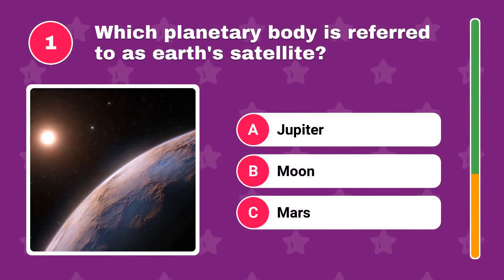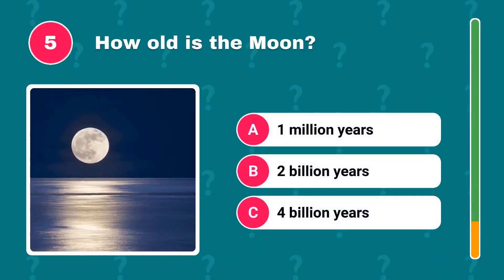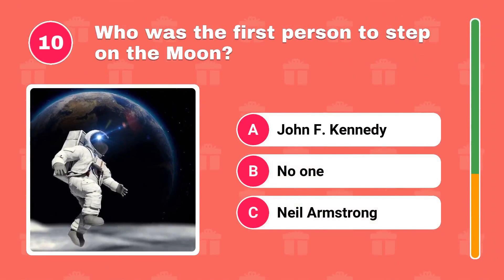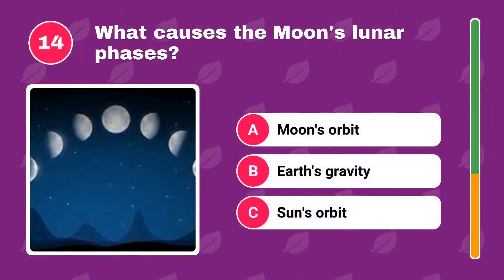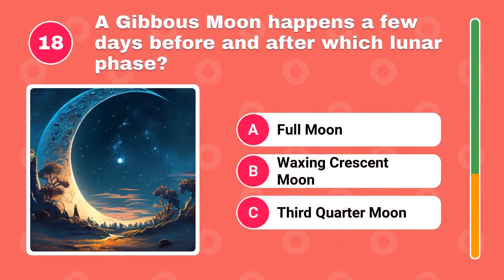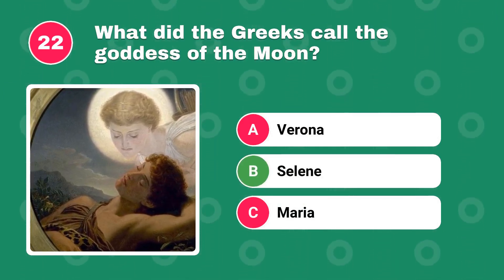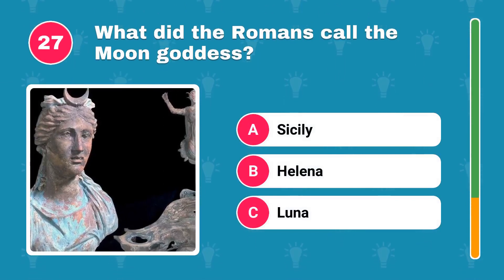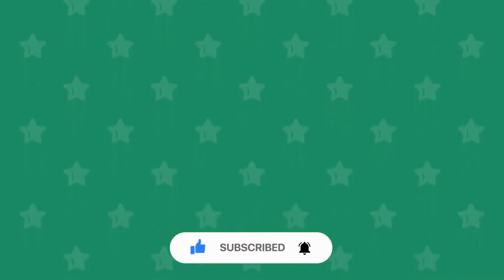The Moon Quiz: 30 Cosmic Questions to Test Your Lunar IQ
Embark on a lunar adventure with our Moon Quiz! Test your celestial knowledge with 30 out-of-this-world questions, covering everything from craters to astronauts.

Join us in this space trivia challenge and explore the mysteries of the moon.